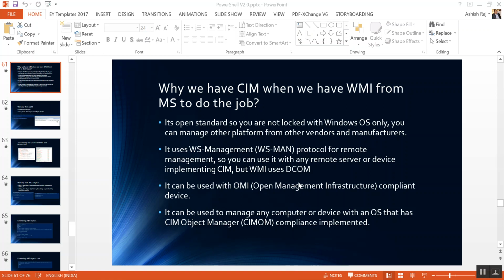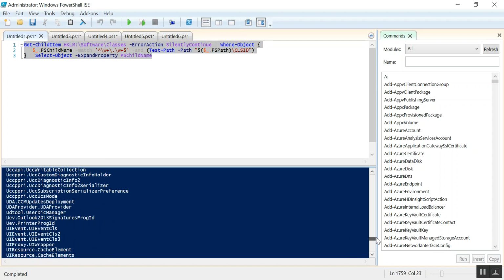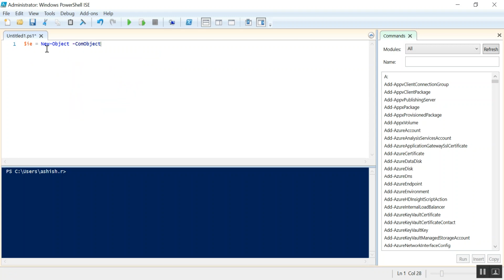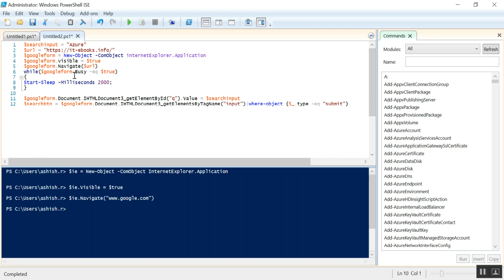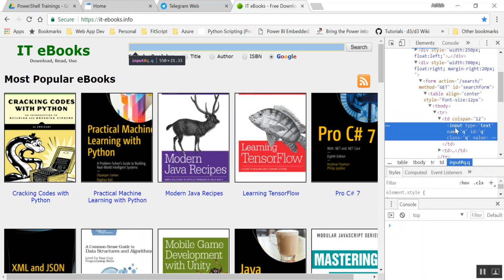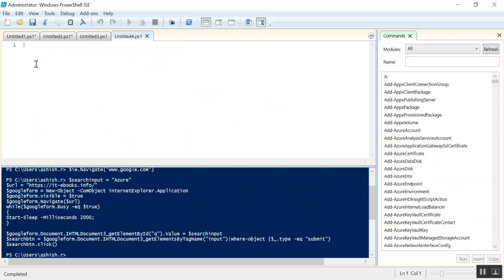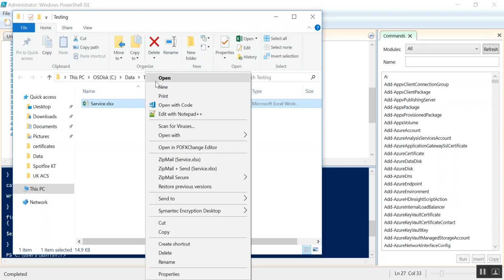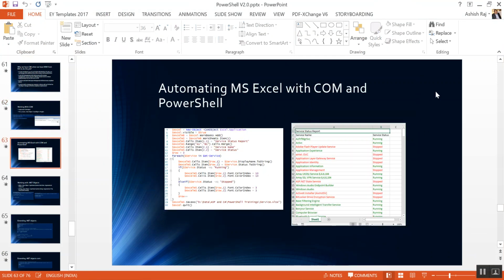17 Working With COM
We will continue our discussion on PowerShell basics on following topics:

Using COM object in PowerShell

Creating COM Object
Using IE COM Object demo
Using Excel COM Object demo
And what next can be..